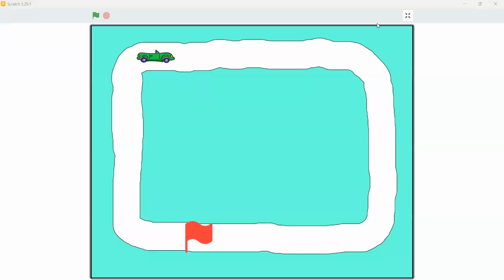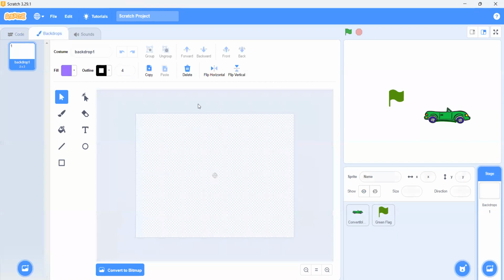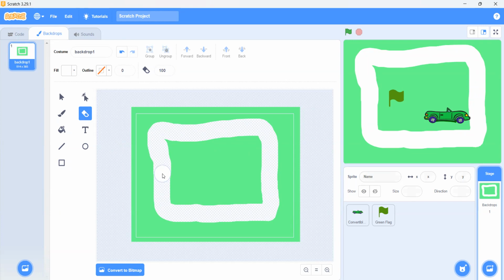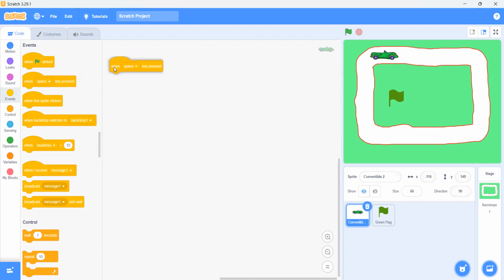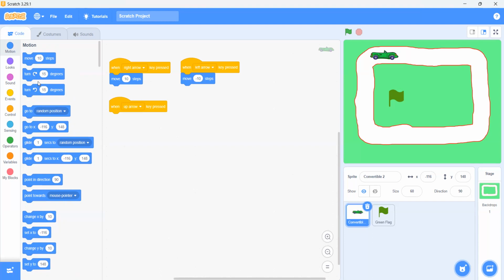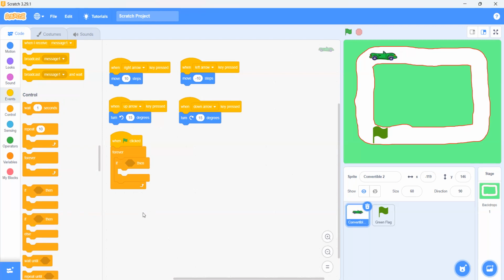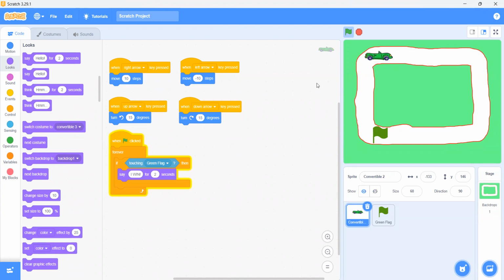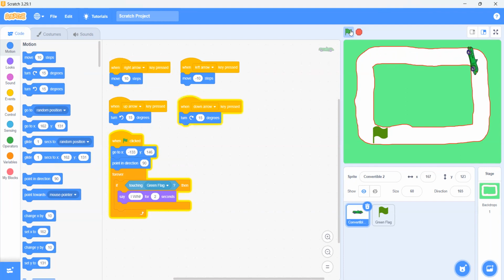G5 Car racing game(By Sir Ammar)